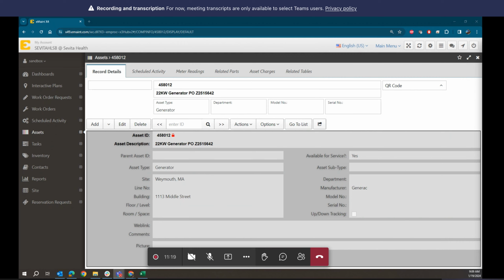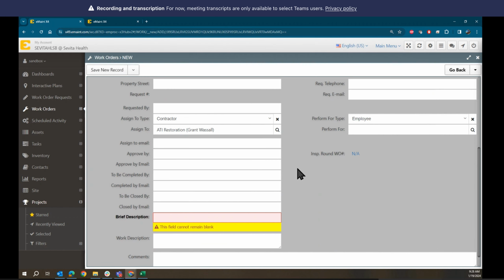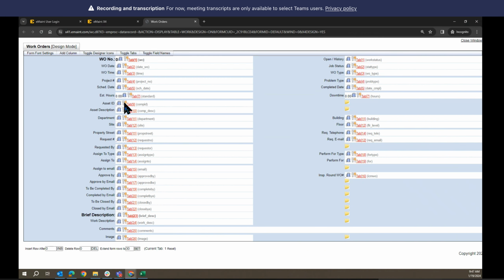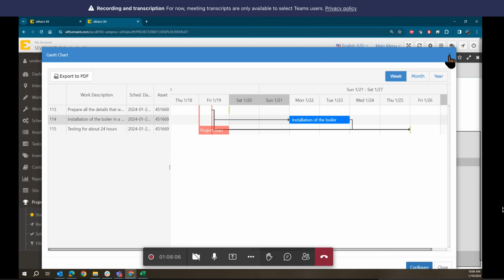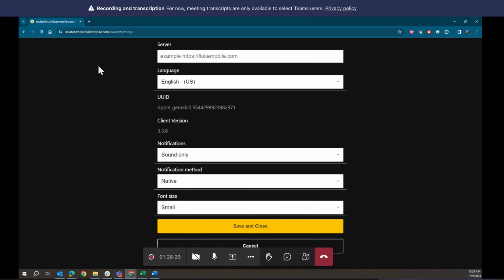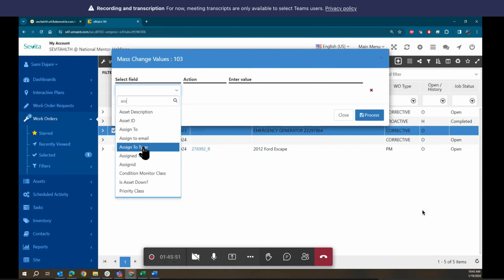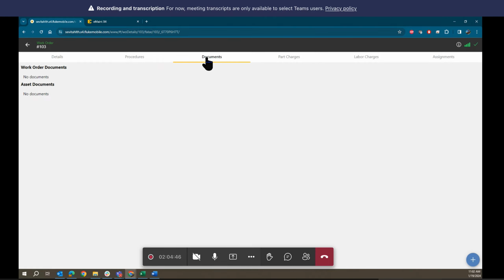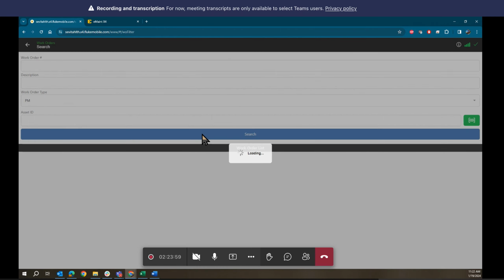eMaint Projects Training